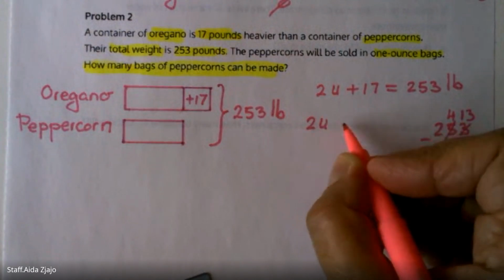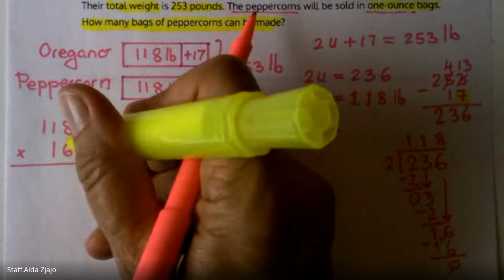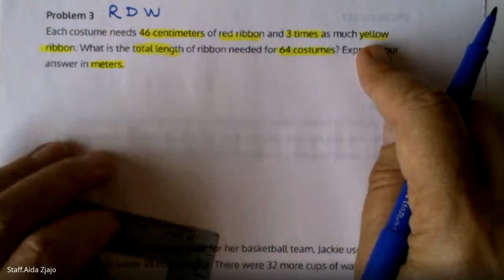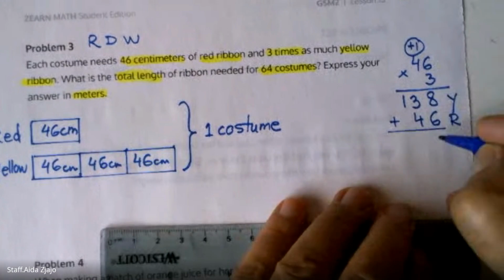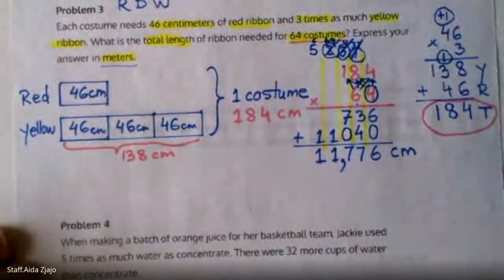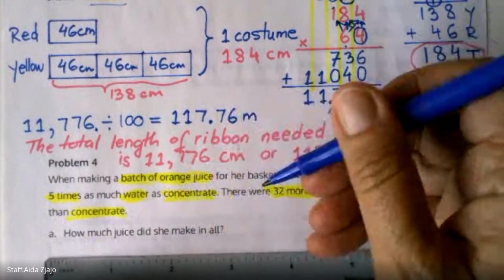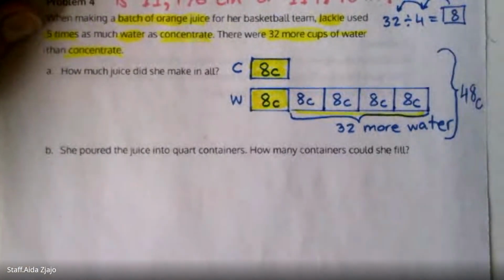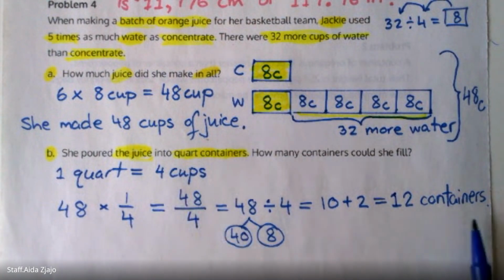(5.M2.L15) 5th Mission 2 / Lesson 15 / Problem Set / Mrs.Z